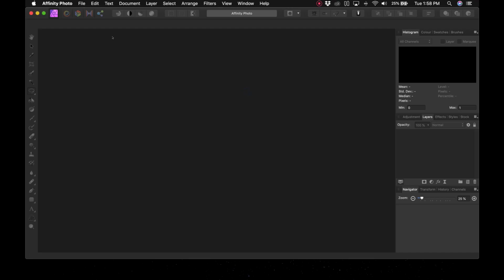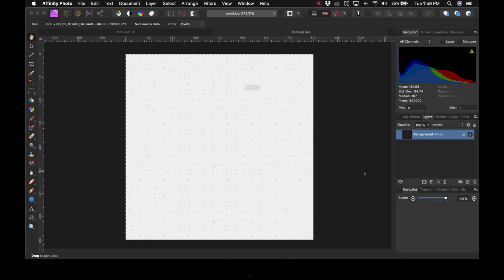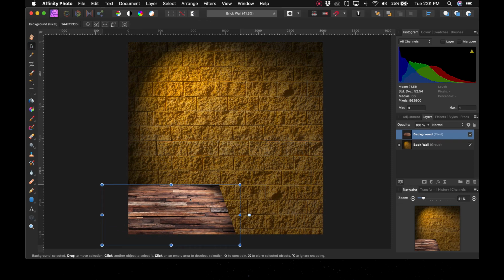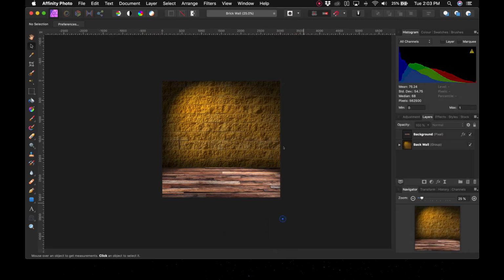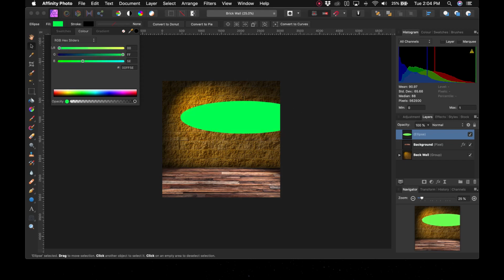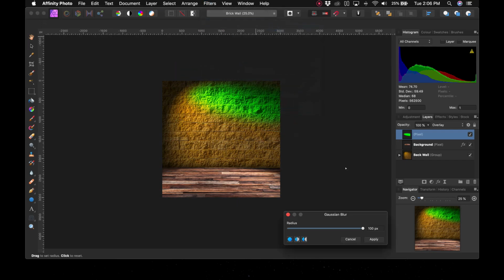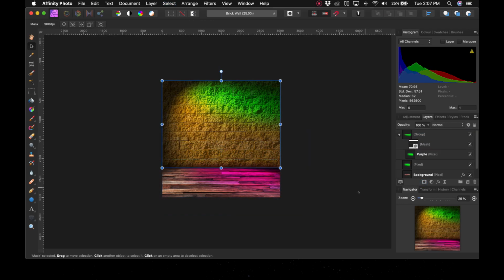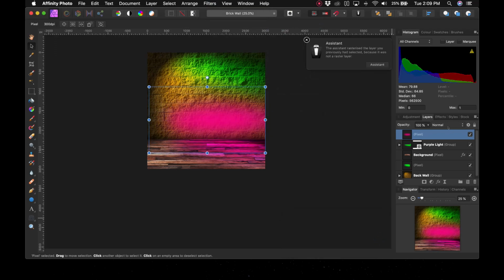Affinity Photo Free Lesson 5 of 5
Bruce Harms here! Our final lesson full circle lets make a cool background from 2 images. We will be working with layers, layer effects, filters and layer blending to achieve some cool results!